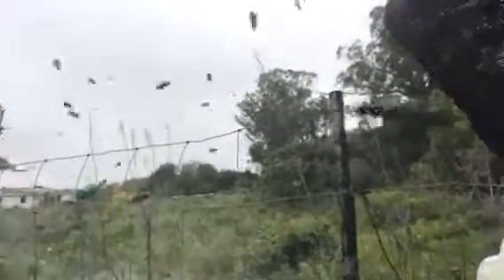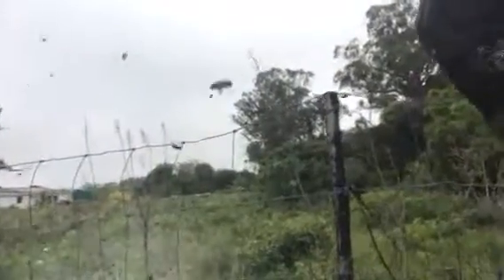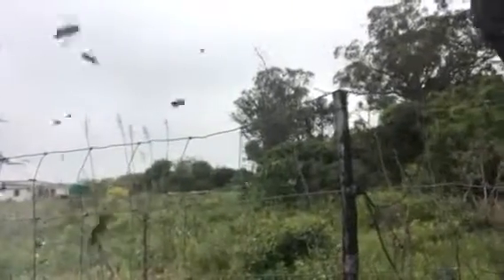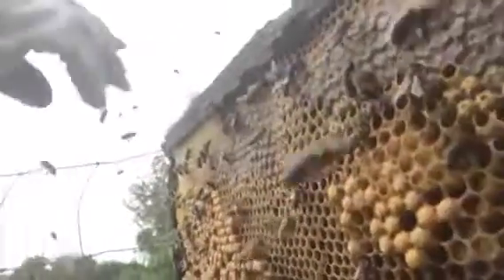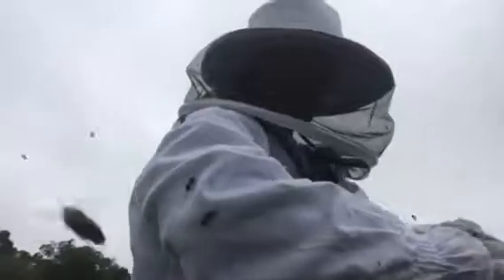How to check what’s going on inside your beehives.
If you are a beginner like me it’s hard to know where to start.